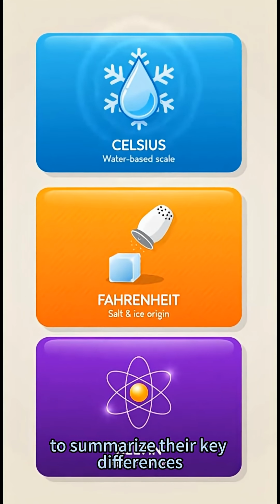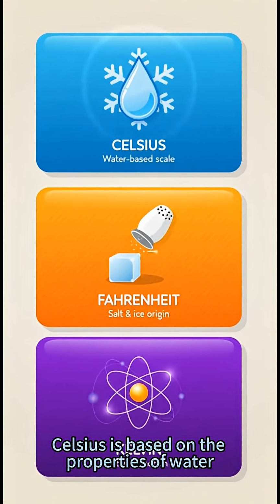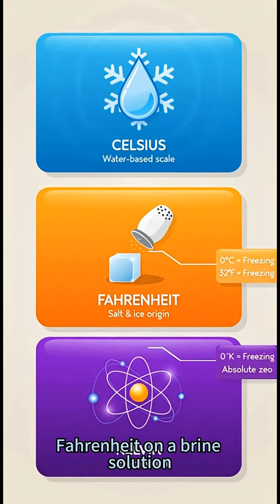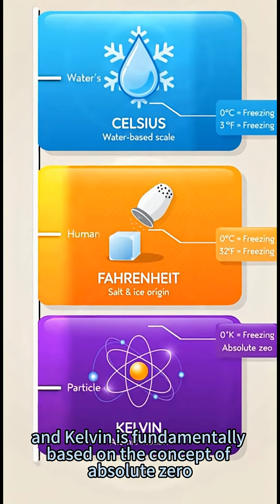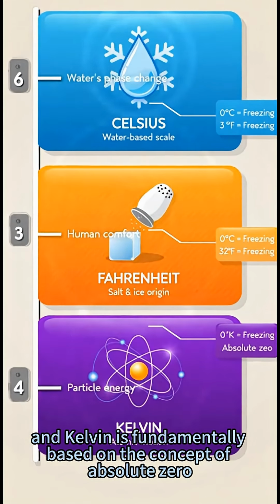The Temperature Showdown: Celsius vs. Fahrenheit vs. Kelvin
Ever wondered why the world can't agree on one way to measure temperature? Welcome to the ultimate showdown: Celsius vs. Fahrenheit vs. Kelvin!

In this video, we dive deep into the fascinating history and science behind the three major temperature scales. You'll discover:
- The surprising origins of Celsius and why its inventor's first version was upside down.
- How Fahrenheit was created to avoid negative numbers in daily weather.
- The concept of Absolute Zero and why Kelvin is the king of scientific measurement.
- Simple, clear explanations and formulas for converting between them (Fahrenheit to Celsius and Celsius to Kelvin).

Whether you're a curious student, a science enthusiast, or just want to finally understand the difference between the scales, this guide breaks it all down in a clear and engaging way.